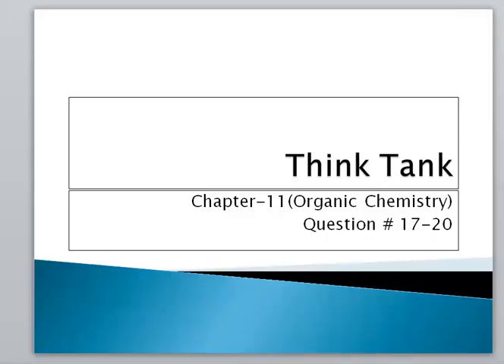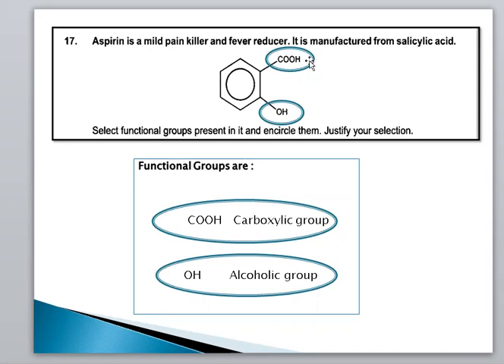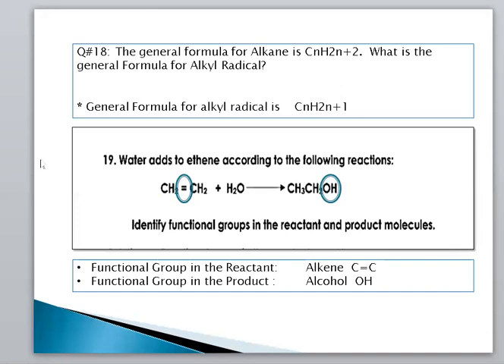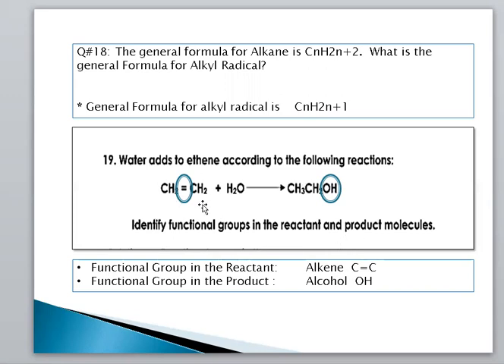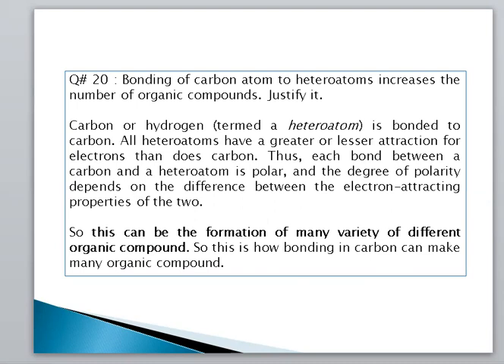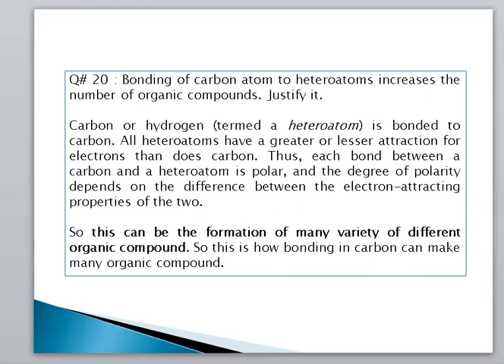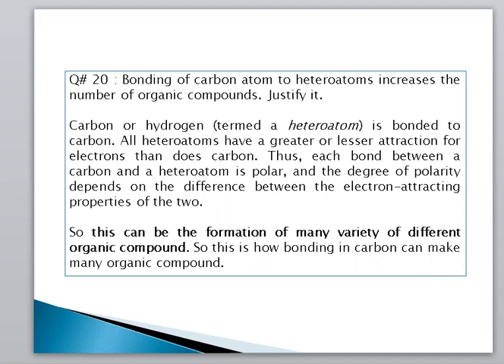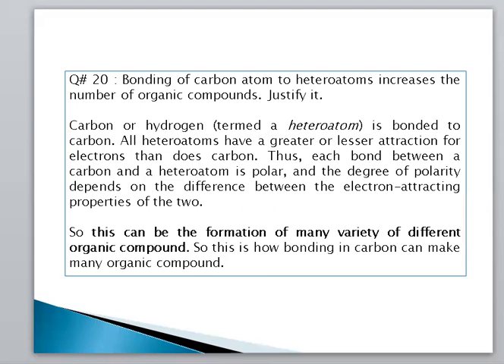Think Tank Q#17-20 (Chapter #11 Organic Chemistry)